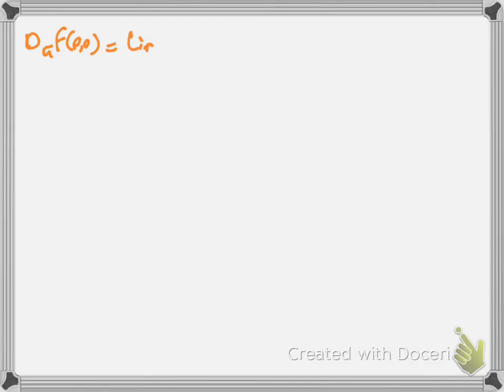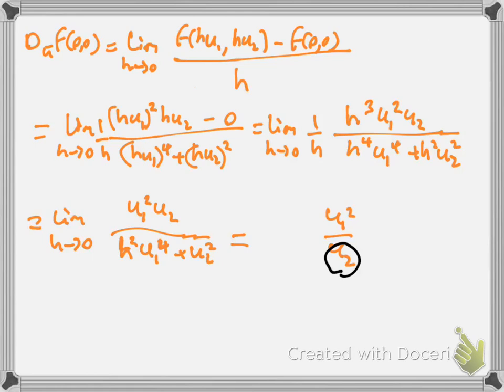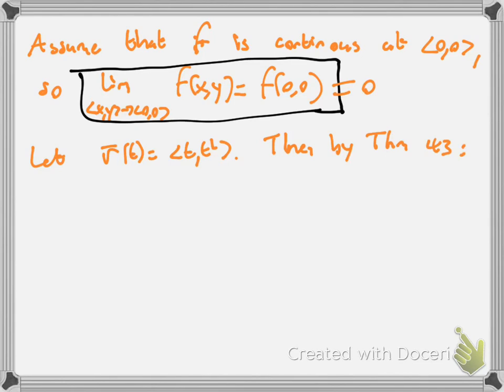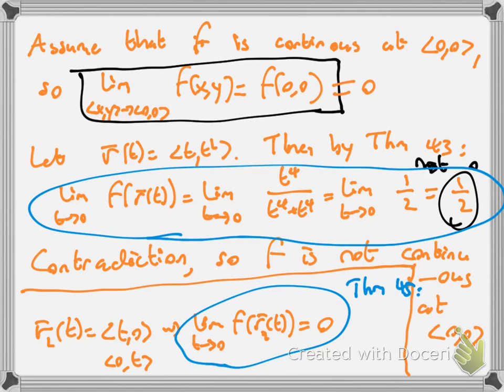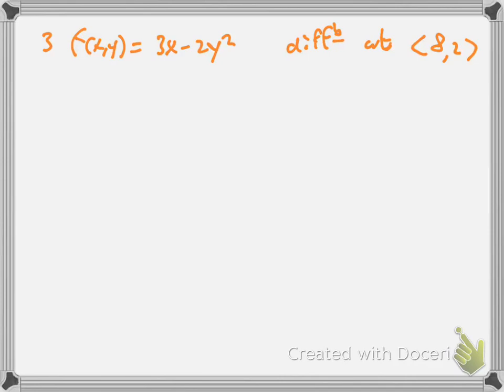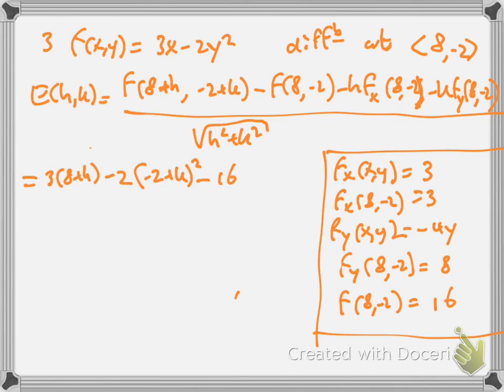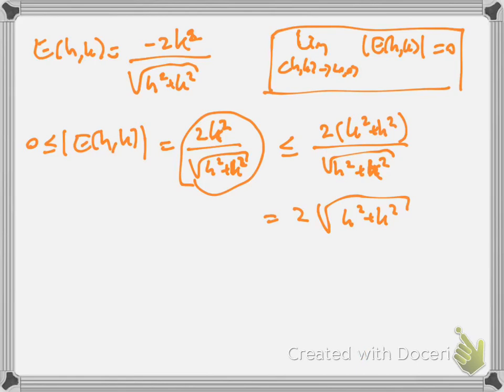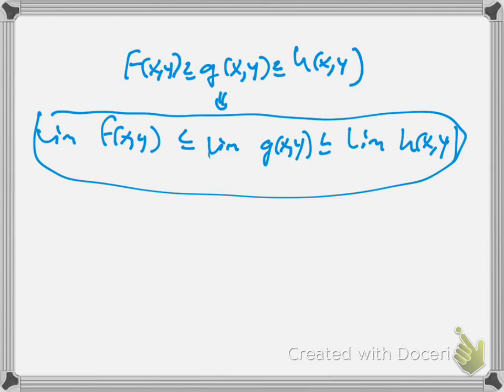Assignment 5 discussion